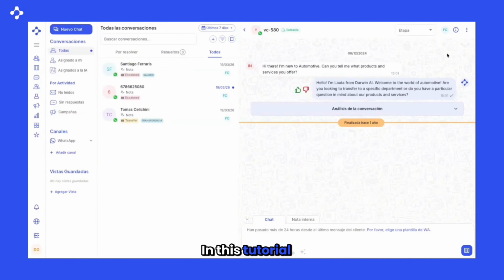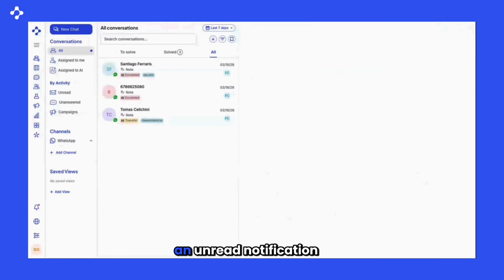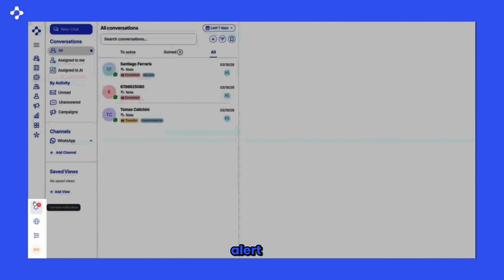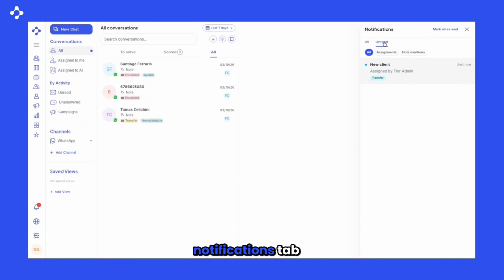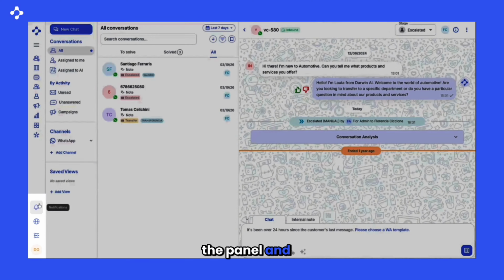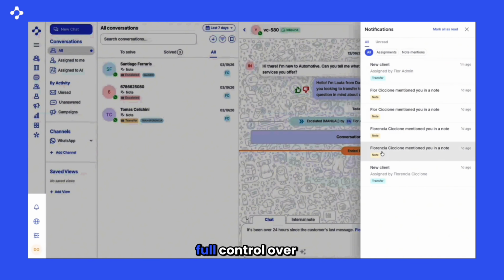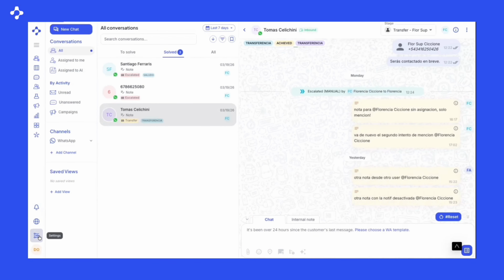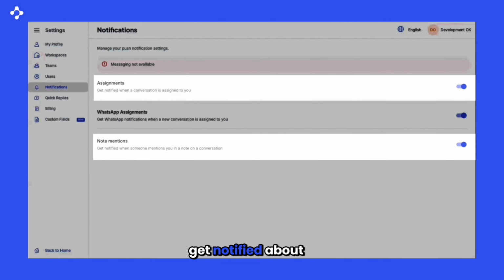Master the Notification Center in Darwin AI | Never Miss a Lead Again! 🚀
Stay on top of every conversation! In this quick tutorial, we explore the Darwin AI Notification Center, a powerful tool designed to streamline your workflow and ensure you're always responsive to your clients.

In this video, you’ll learn how to:
✅️ Access the notification drawer instantly.
✅️ Navigate between unread alerts, assignments, and mentions.
✅️ Redirect to specific conversations with a single click.
✅️ Customize your alert settings (notes, assignments, and WhatsApp) to focus on what matters most.

Efficiency is just a click away. Watch now and take control of your daily tasks!